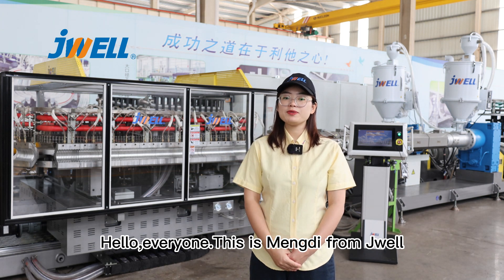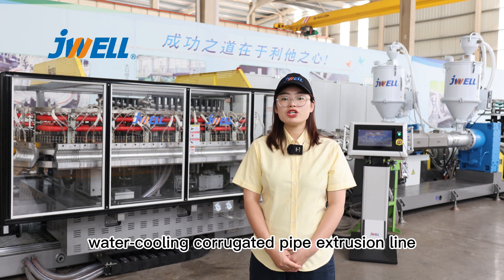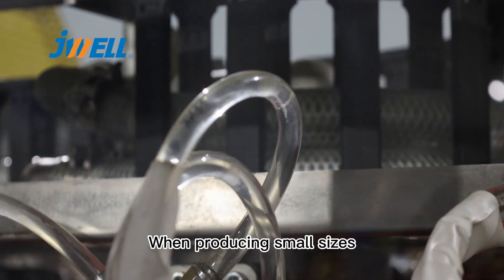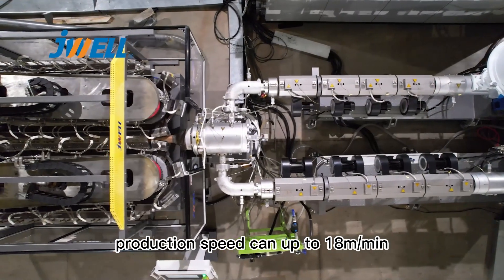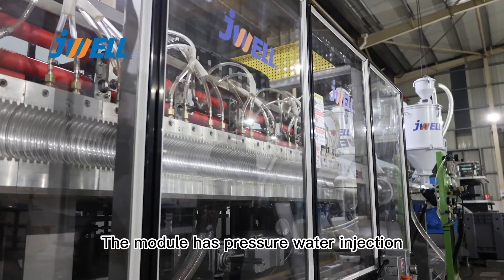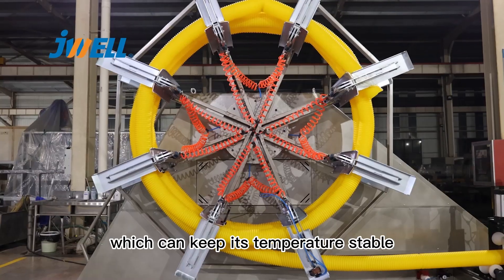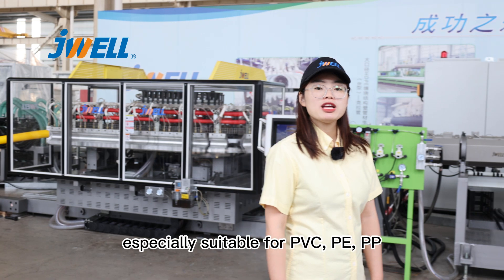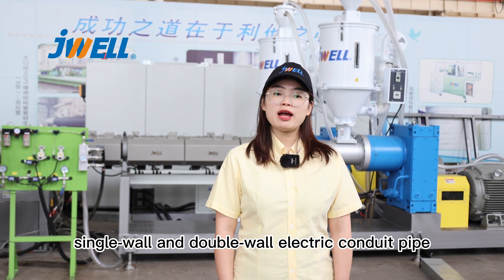150 Horizontal Type Double Wall Corrugated Pipe Extrusion Line#plastic extruder#pipe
sales manager : Daniela Tang
JWELL Co., Ltd was founded in 1997, vice-president unit of China Plastics Machinery Industry Association. Now we have 7 production bases, more than 3000 employees, having a strong technical & after sales service team for serving more than 150 countries.
(1) Plastic(PVC,PP,HDPE,PEX,PPR) pipe extrusion machinery
(2) Plastic (PP,PS,ABS,PMMA,PET,ABS,PVC,PC,PE, PEEK, PVDF, PP & PC hollow) sheet and plate extrusion machinery
(3) Plastic (PVC,PSP,XPE,XPS, WPC) foamed sheet & plate extrusion line
(4) Plastic door/profile (PVC, PP, PC, ABS, PE) extrusion machinery & Wooden (Wooden + PP/PE/PVC)plastic machinery
(5) (Injection & Extrusion)Screw and barrel production
(6) All auxiliary equipment of plastic extrusion equipment (Crusher, shredder, mixer, hopper, dryer, etc)
(7) Recycling and pelletizing machine.
(8) T die, roller, distributor, etc